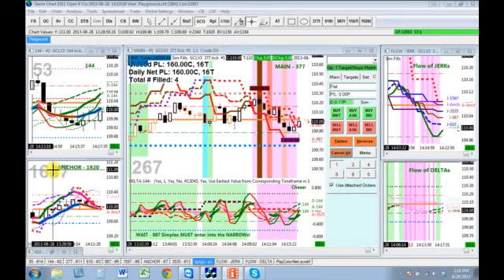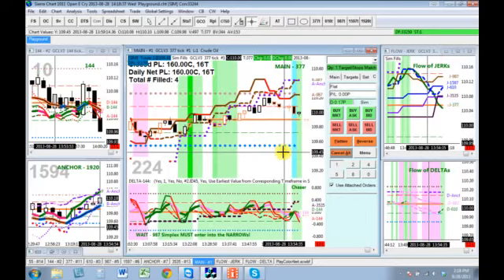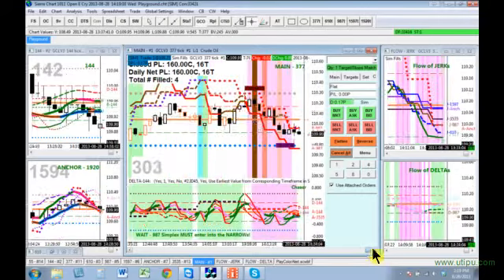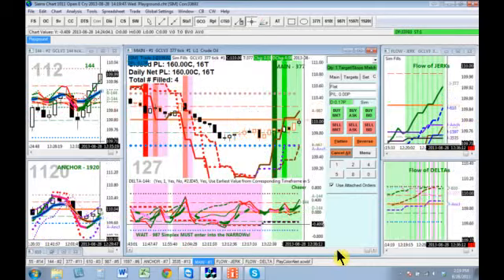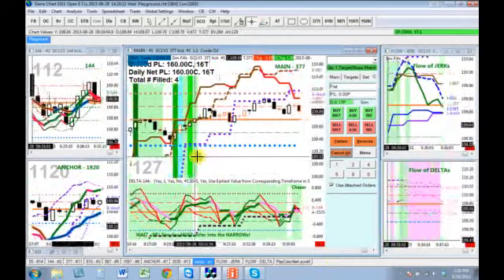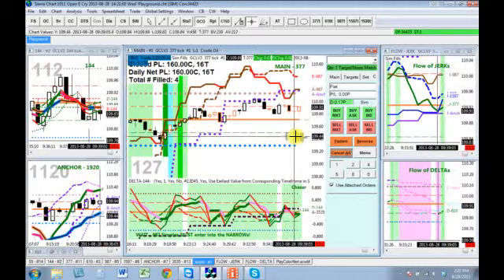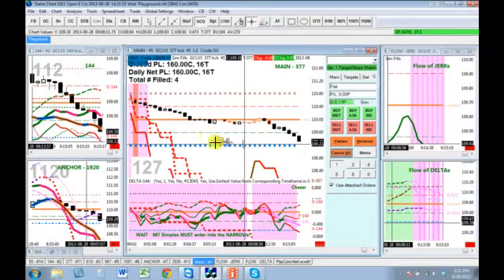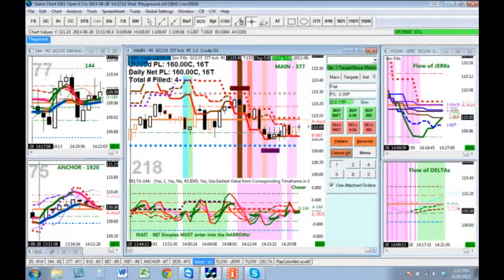Arnie 7th Combined Day 06 P0 16 4 2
7th Combine - Day 06 - P0.160pts in 4 fills.

Be Obedient to FLATs!